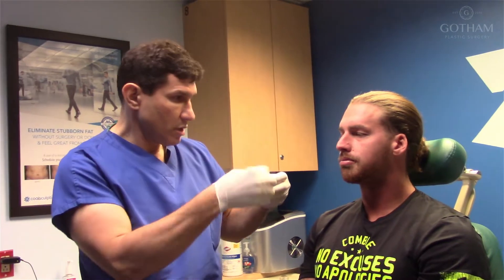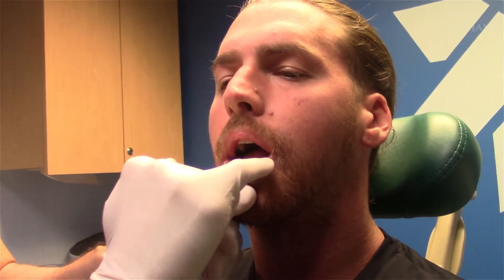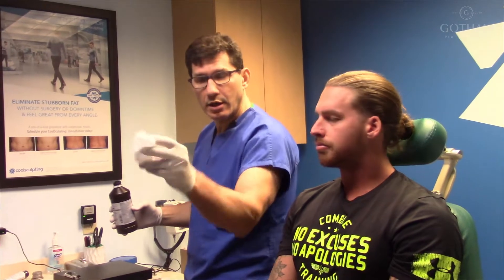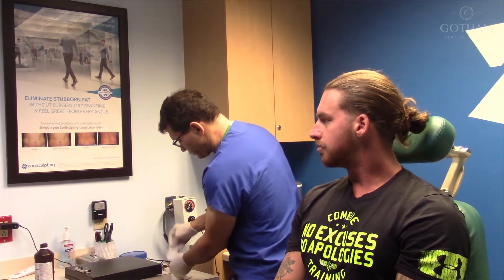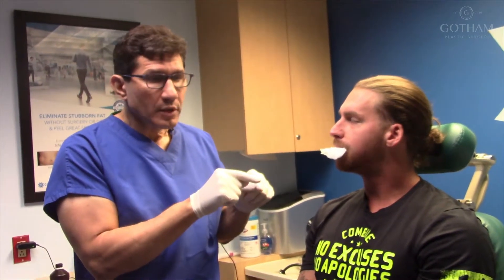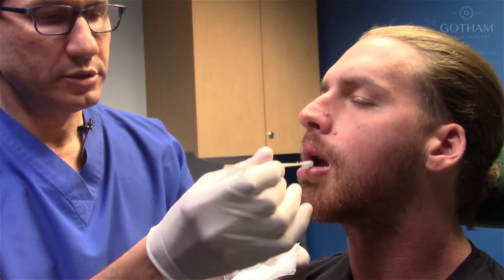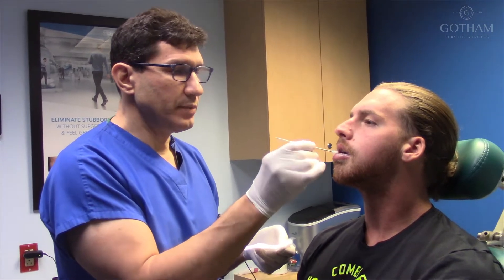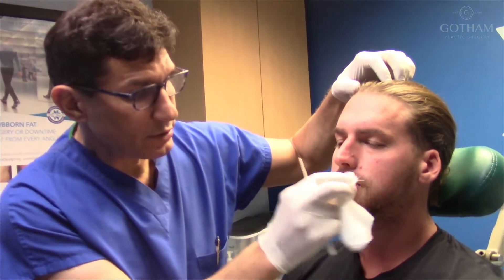Post Operative Instructions for Lip Reduction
Dr. Philip J. Miller, NYC Facial Plastic Surgeon shares his post operative instructions for lip reduction.

Next, view our video on How To Take The Best Selfie Possible by Dr. Philip Miller